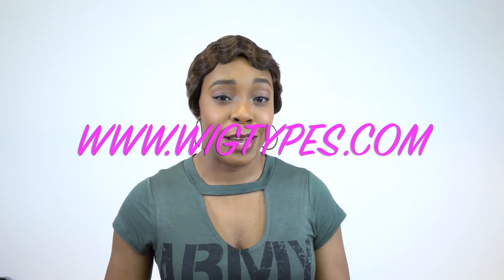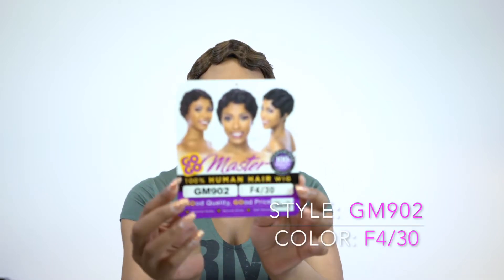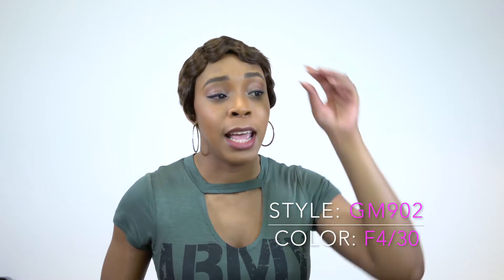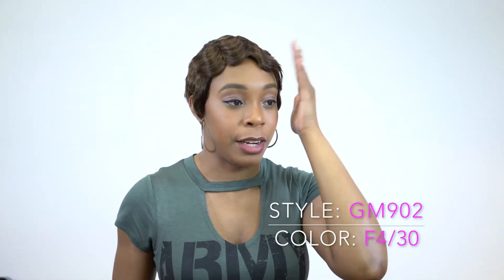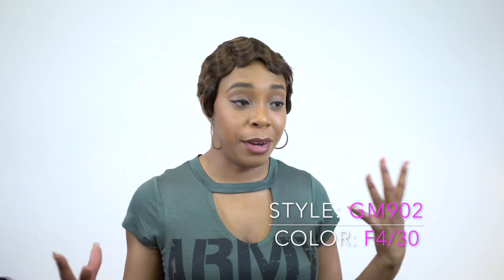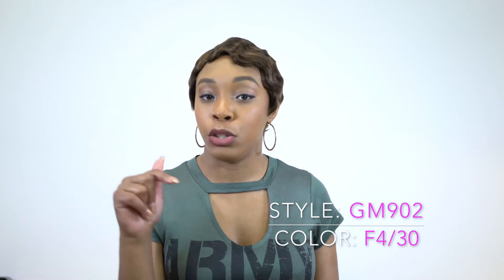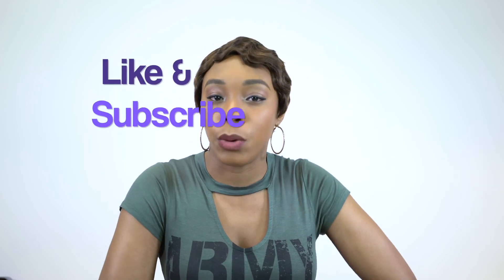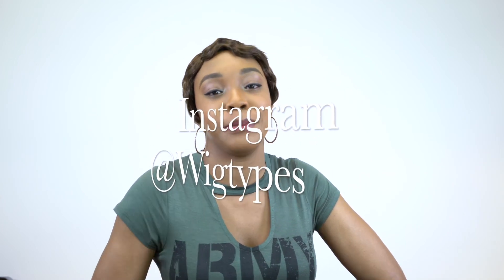Harlem 125 100% Human Hair Wig GoGo Master Wig - GM902 --/WIGTYPES.COM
COLOR: F4/30

*Full wig
*100% human hair
*Natural shine
*Soft natural texture
*GOod quality
*GOod price

AVAILABLE COLORS:
1, 1B, 2, 4, 34, 44, 51, 280, F1B/30, F4/30